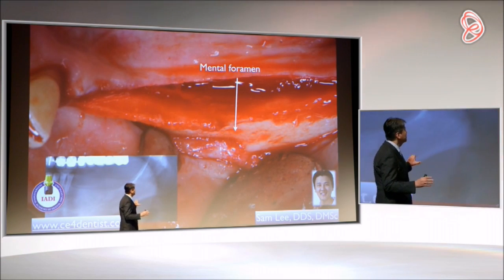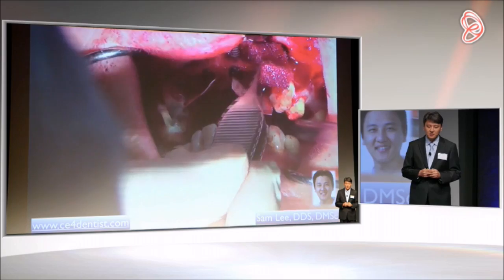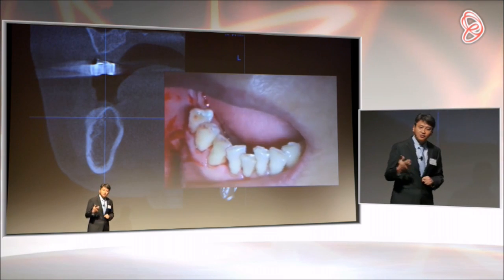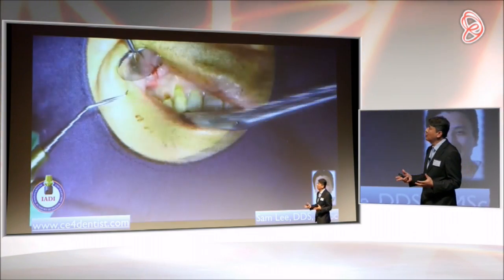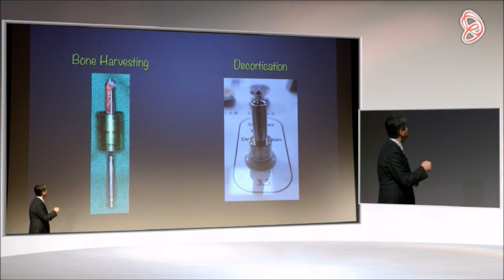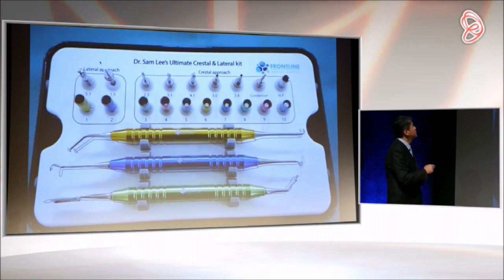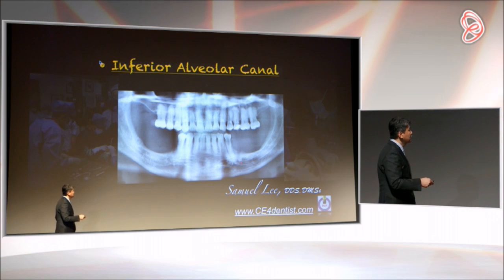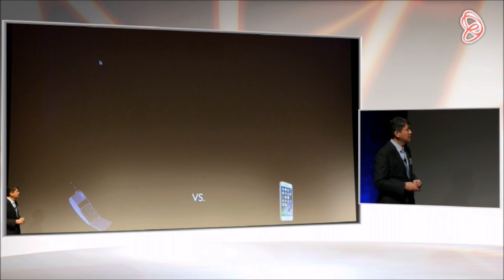New Techniques in Implantology with Newton Implant Systems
Learn all about the new concepts and techniques in the area of Implantology in 2017:

Autogenous Bone Collection
Safe Sinus Lift
Digital Oral Scanning
Guided Implant Surgery